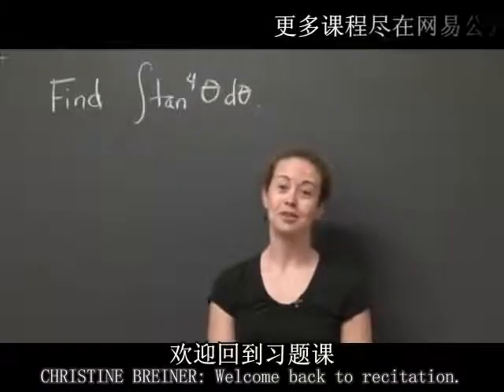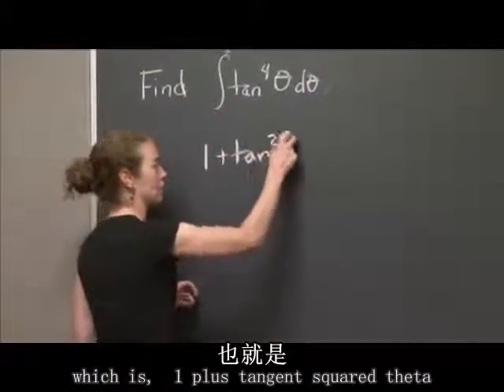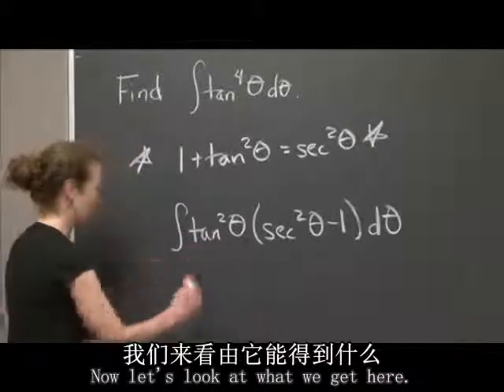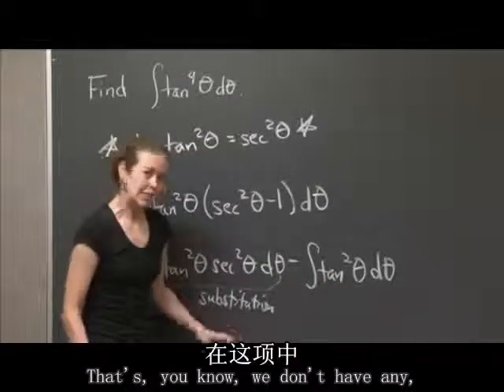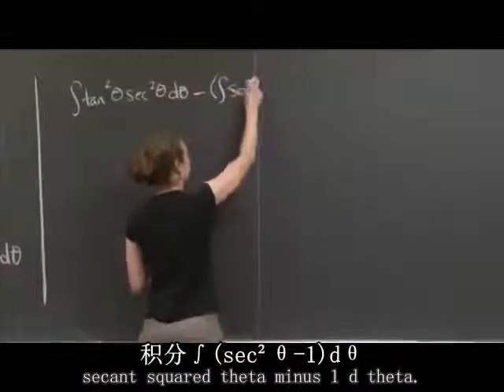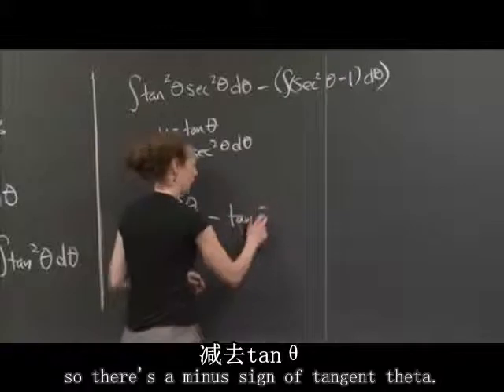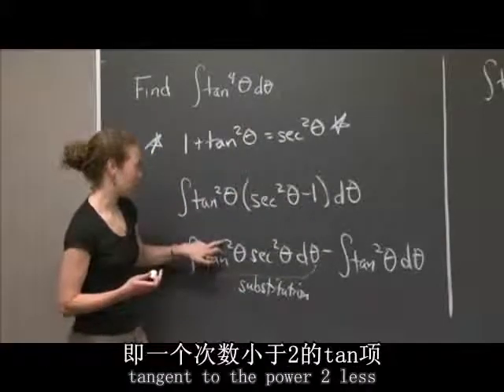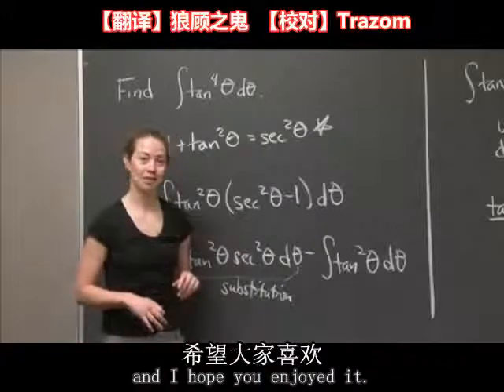第55集 tan^4 θ的积分